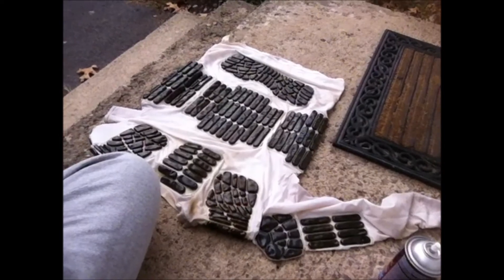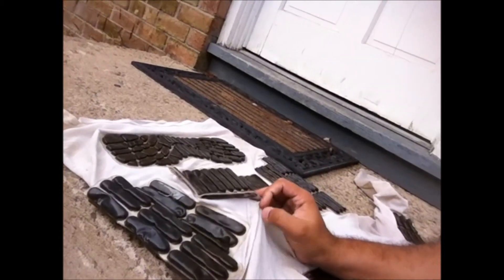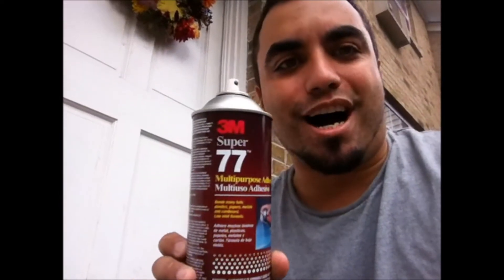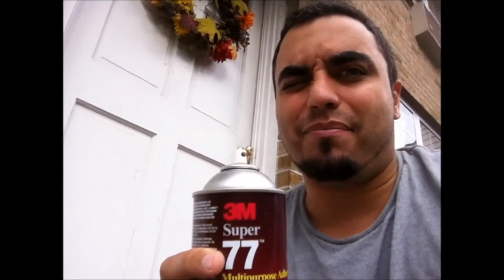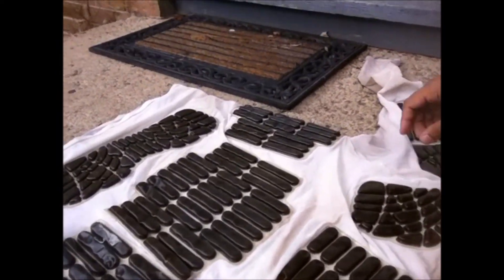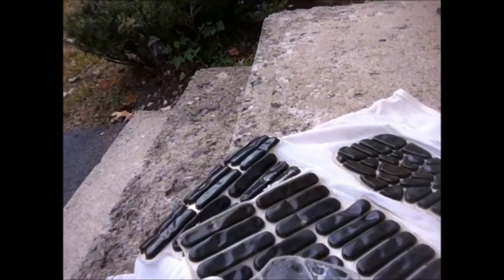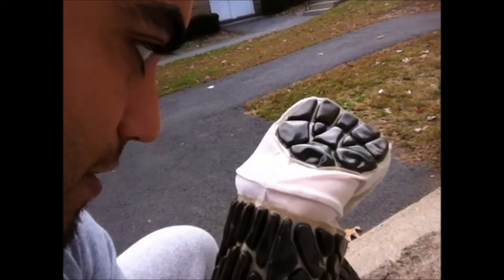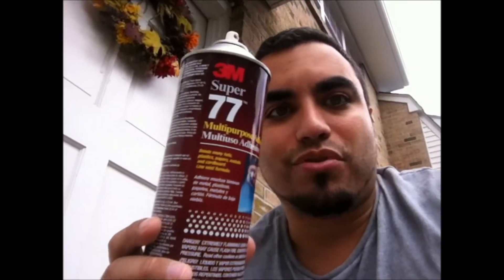The Eastern Fighter - Episode 13 - Zoombang Review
The long awaited Zoombang Protective shirt review is here!!! You all have been asking for this for years. So finally, after two years of usage I am giving my quick overview on the product!